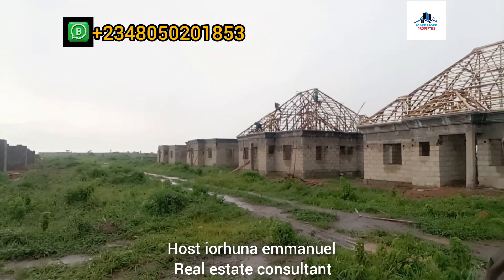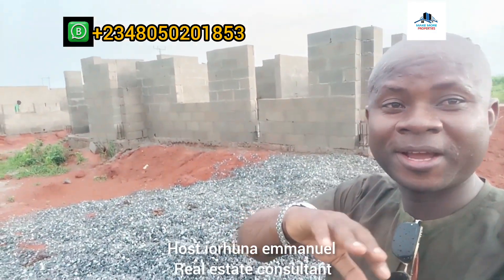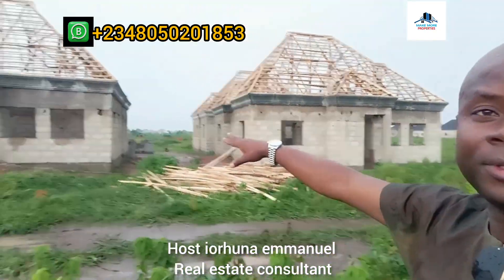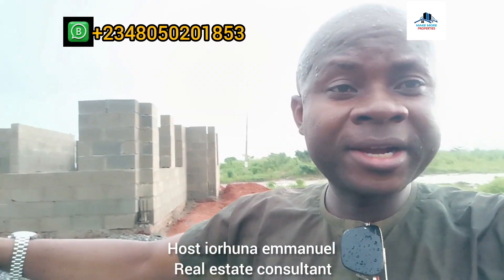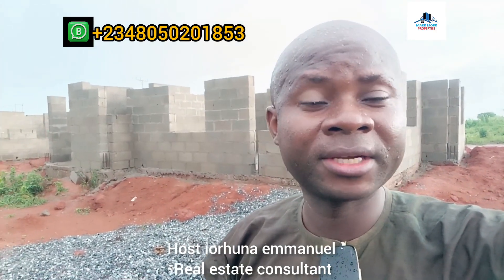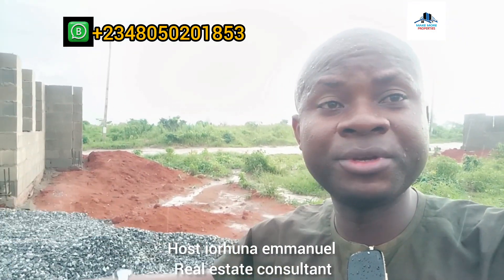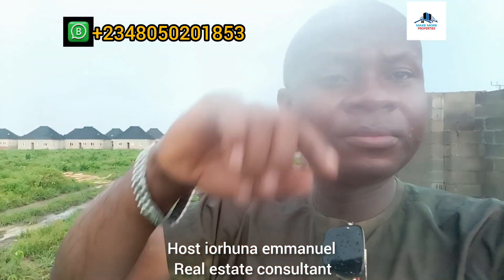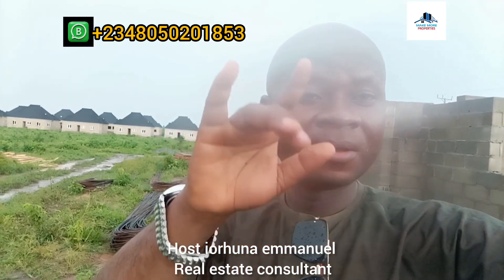update on treasure hilltop estate alagbado N5MILLIONS DISCOUNT ON 3bedrooms bungalows carcass 1year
TREASURE HILLTOP ESTATE COMMAND, ALAGBADO.

One of our estates, Treasure Hilltop Estate, offers you comfort from a huge cluster of facilities within an enviable location.

This estate is located by the Ikola-Command road, Alagbado and it shares closeness with the winners chapel (Canaan land) and AIT television, Command Day Secondary School (Ayobo Town), Ipaja, Sango-Ota environs.

THE FACILITIES ON IT INCLUDES:
Impeccable road network
Drainage system
Electricity
Perimeter fence
24-Hour security and more.

House offers
3bedrooms duplex carcass N40M, 3bedrooms bungalows carcass N20MILLIONS,
1year year interest free payment plan.

land offers
plot 600sqm N15MILLIONS,
 half plot 300sqm N8MILLIONS
6months interest free payment plan

Appreciation guaranteed.

invest today and Smile tomorrow.

Makemoreproperties.com

💥 Make more properties...The Compass to your Real Estate Investment*